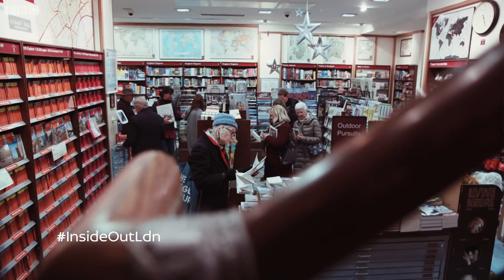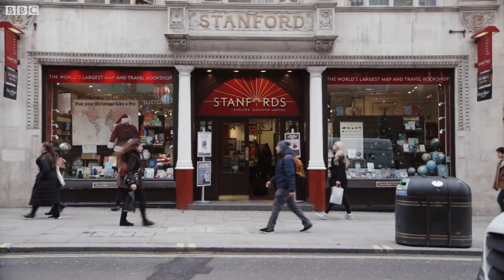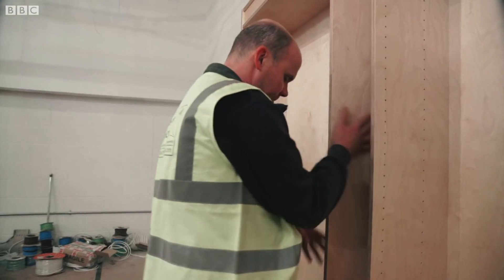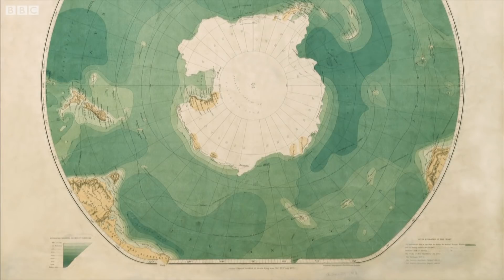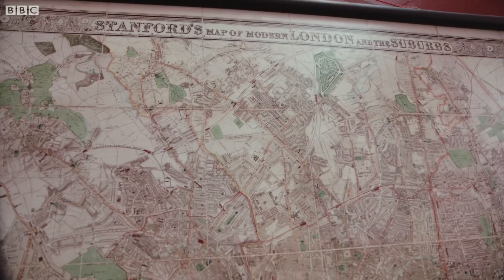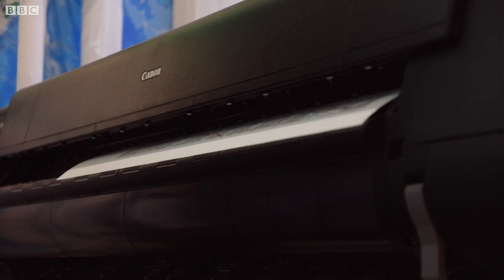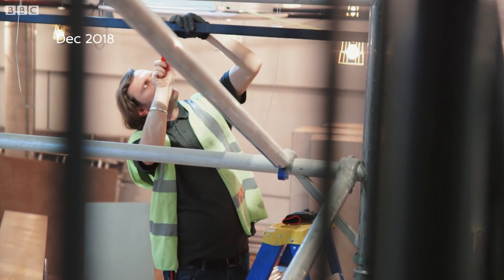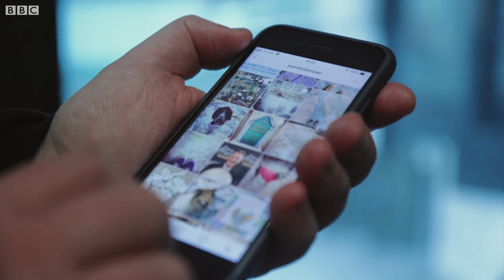Stanfords is on the move - BBC London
London is full of iconic shops. And Stanfords is no exception. It’s the world’s biggest map and travel bookstore. Earlier this year the shop moved home after being in premises on Covent Garden’s Long Acre for almost 120 years.